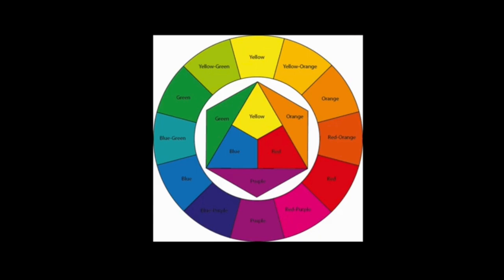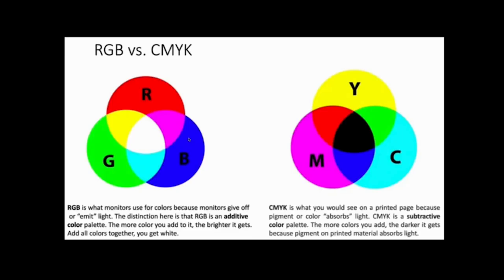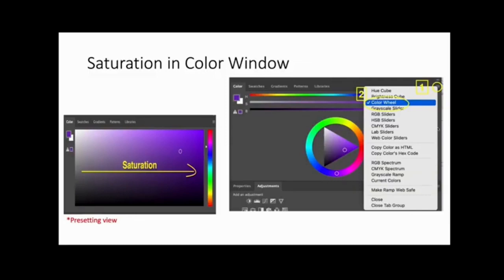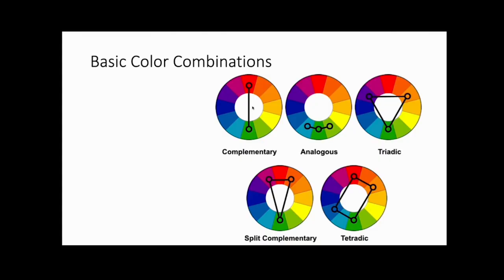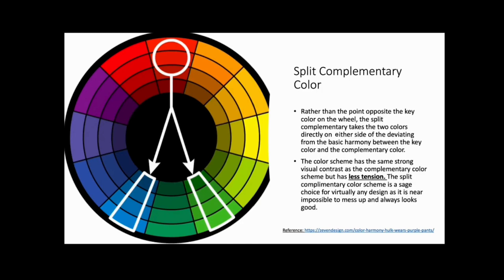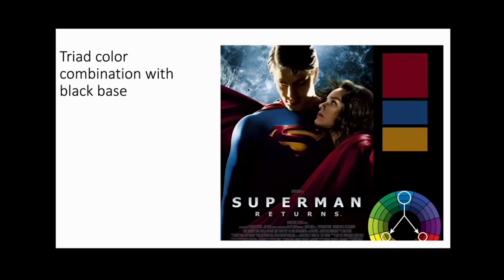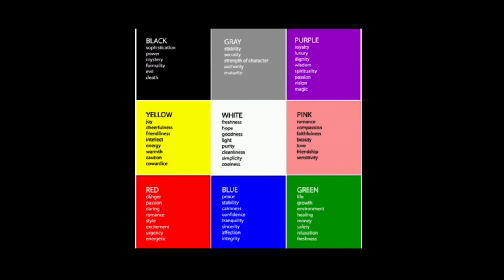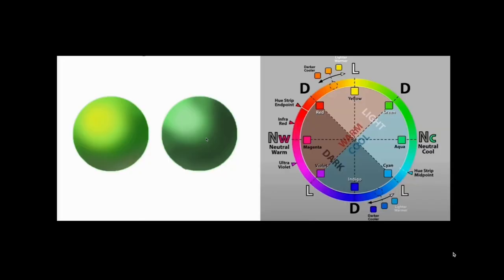DS Color Theory